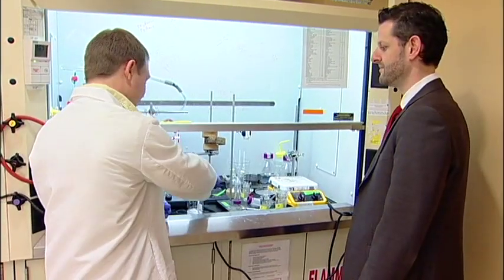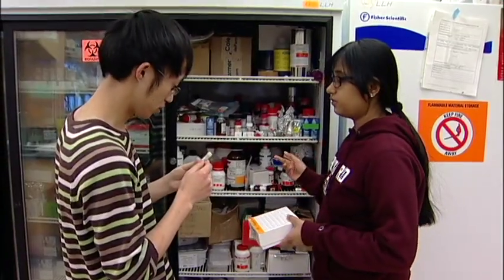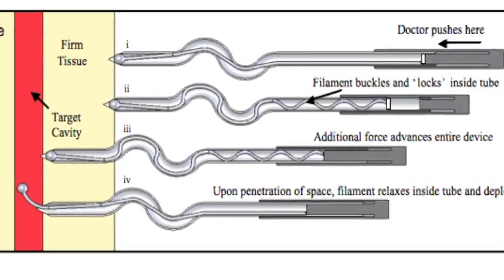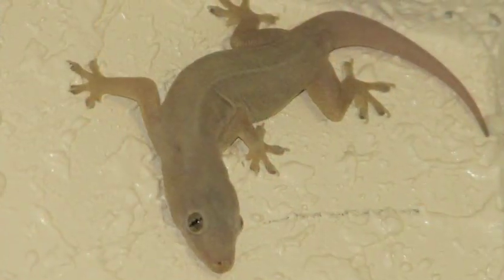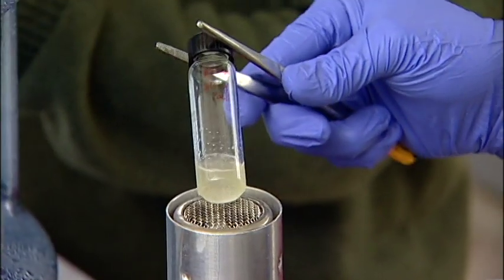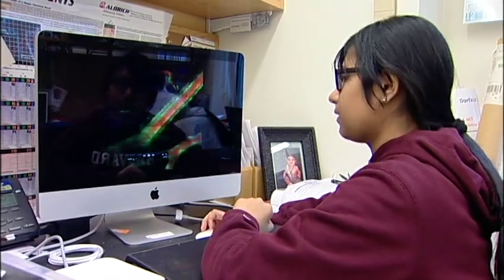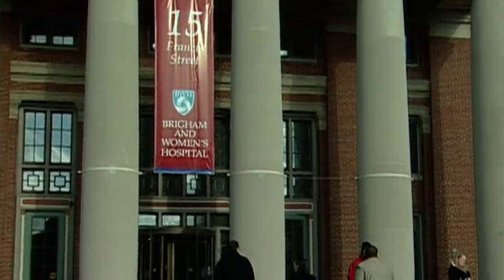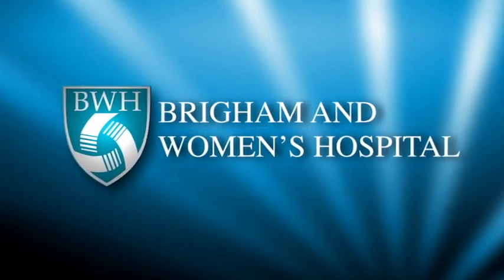Translating Research into Improved Patient Care Video - Brigham and Women's Hospital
Dr. Jeffrey Karp, Co-Director of Regenerative Therapeutics at Brigham and Women's Hospital, is focused on translating research into improved patient care. Recent innovations include a needle that automatically stops when it hits the right location within a person's body.